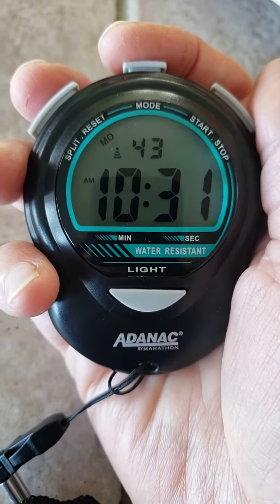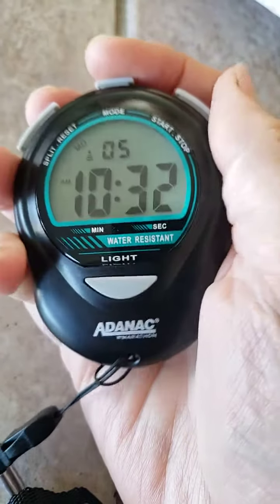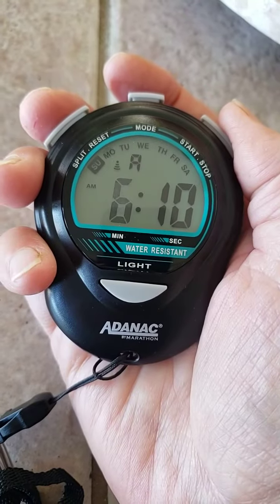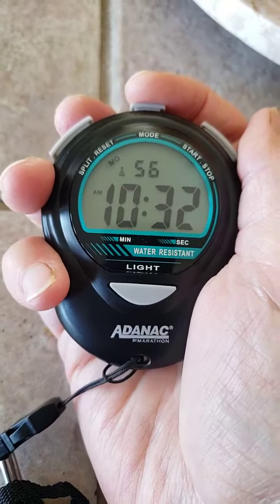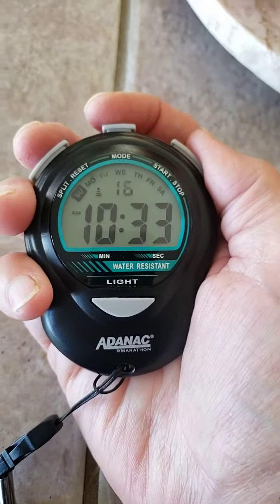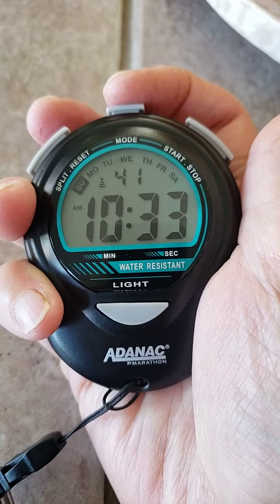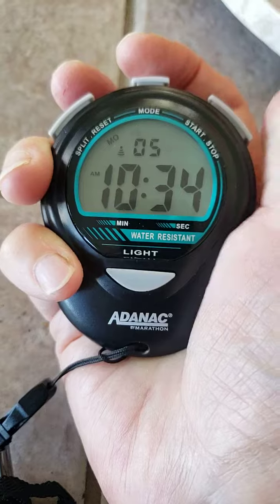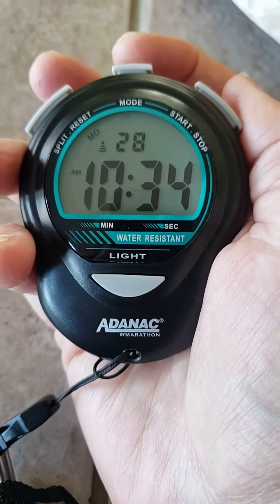Adanac Superglow Marathon Stopwatch ST08313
I like the large number feature and Light feature. However, it is not easy to set up so I created a video for you to help.